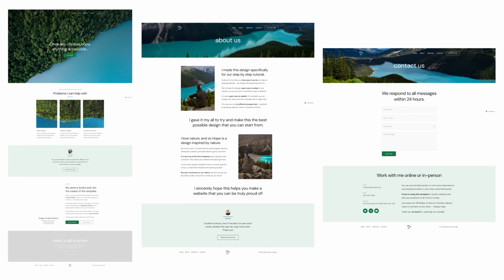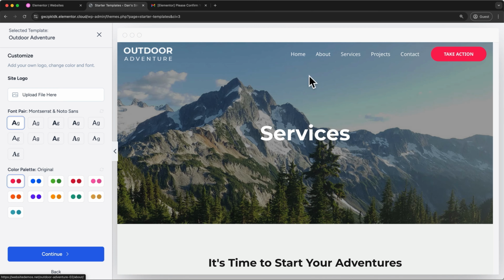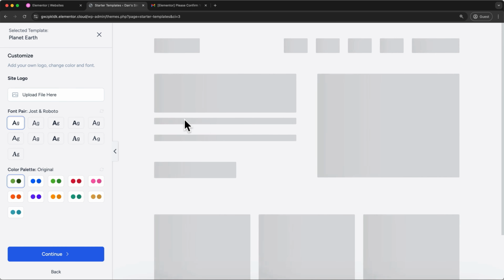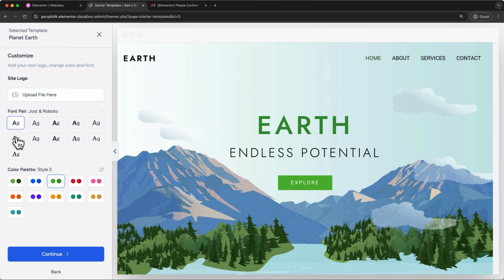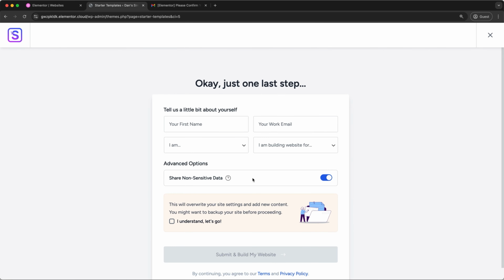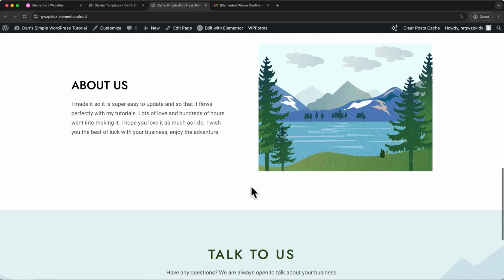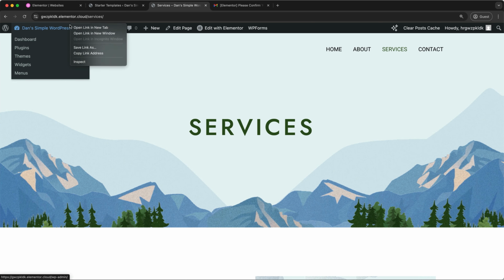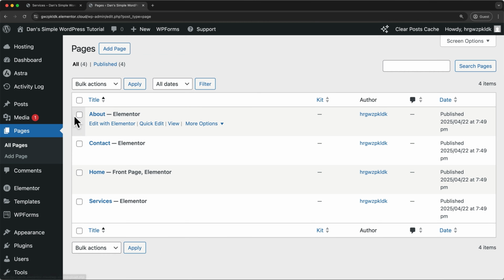How to Use Free WordPress Templates with Starter Templates (Step-by-Step)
Learn how to choose, preview, and use free WordPress templates with Starter Templates. This tutorial shows how to quickly set up your homepage, about page, and services page with Elementor—no coding needed.